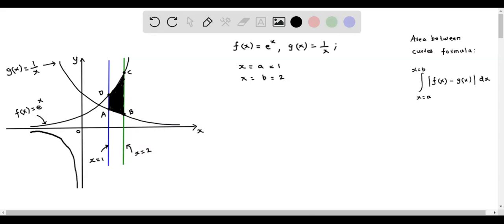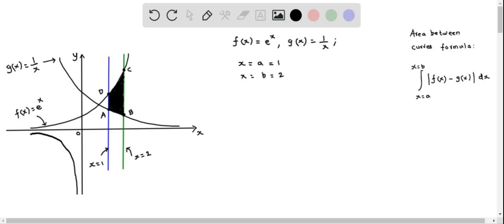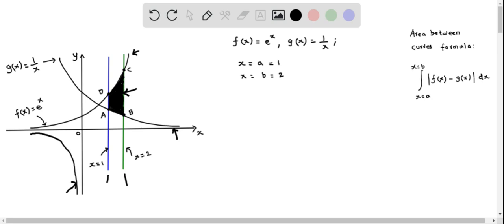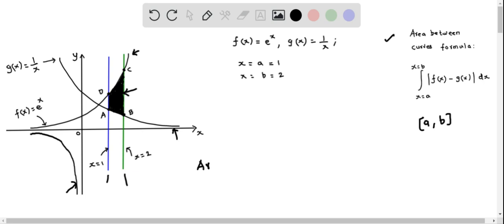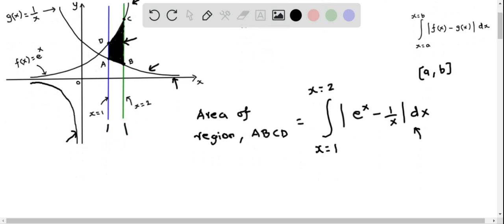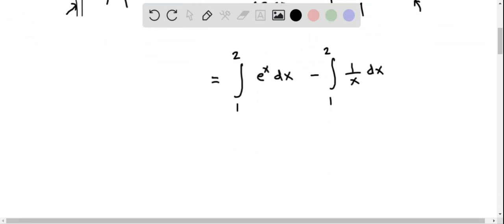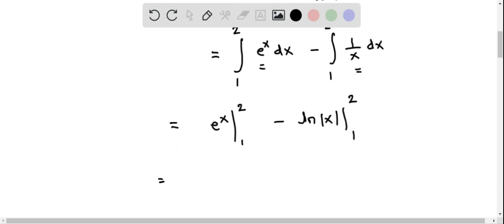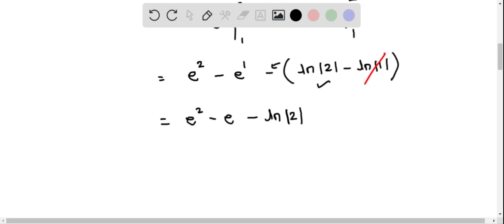Calculus AB Area enclose by curves and vertical lines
Area enclosed by curves and vertical lines